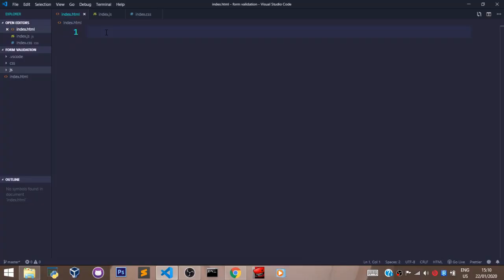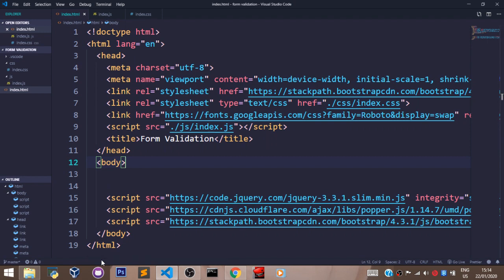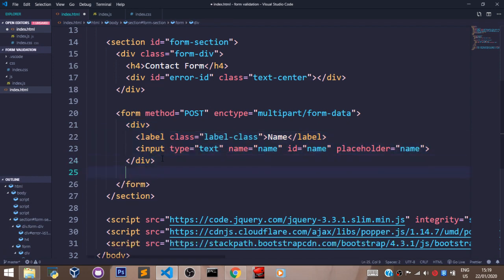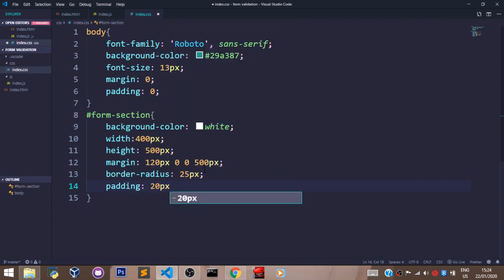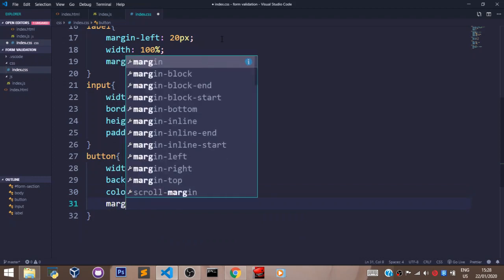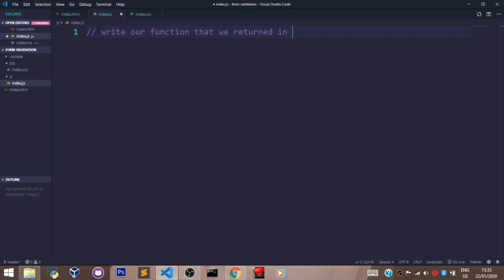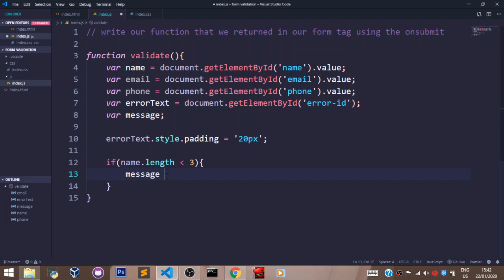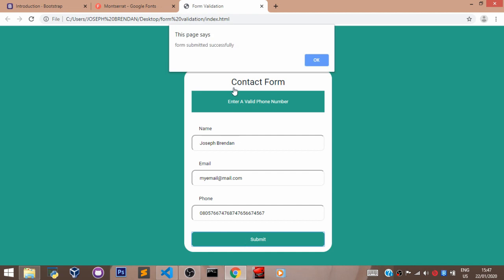Javascript Form Validation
In this video we shall learn how to validate our input data at the front end using Javascript